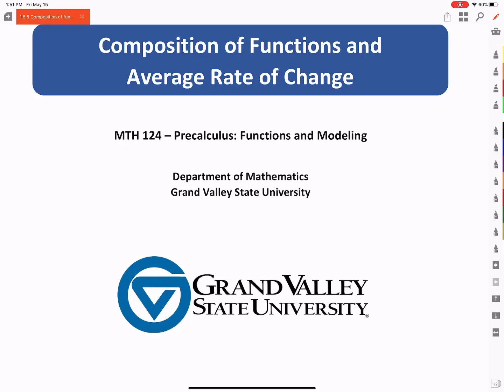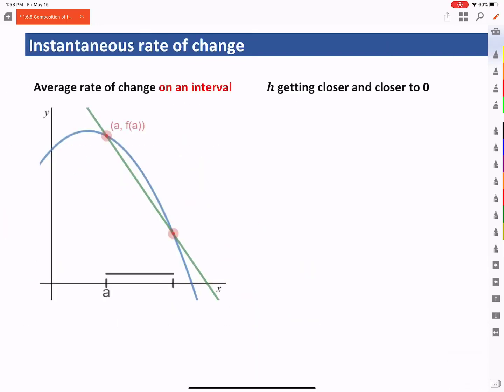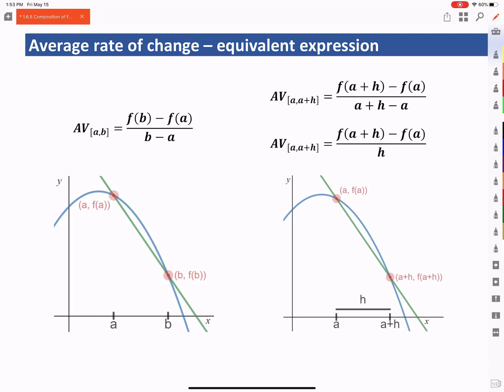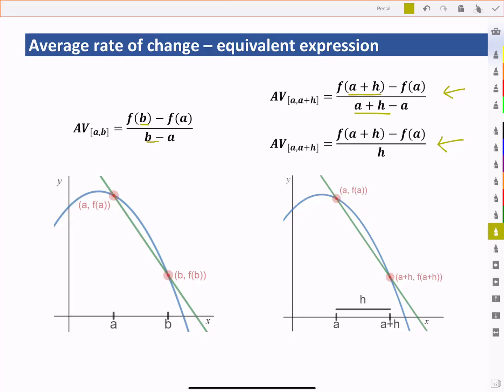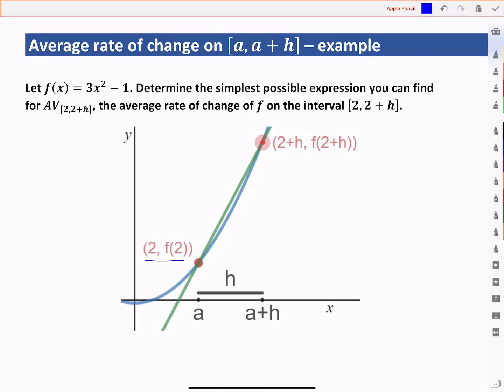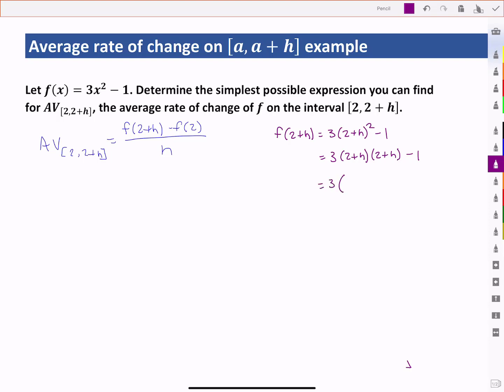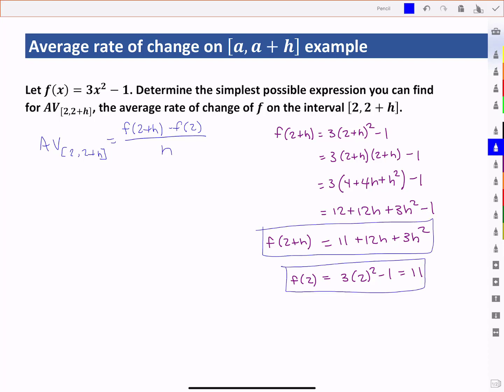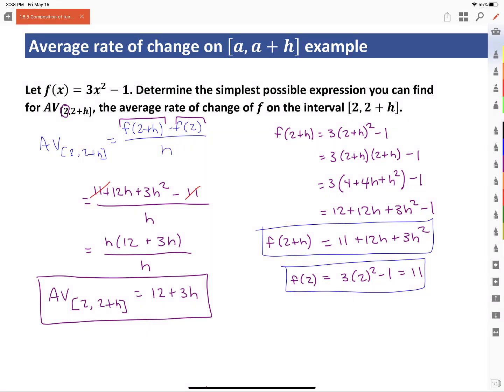Screencast 1.6.5 Composition of functions and average rate of change